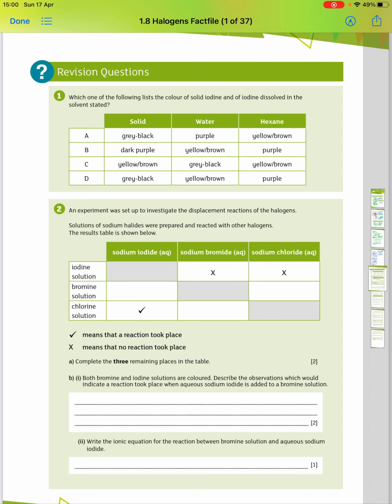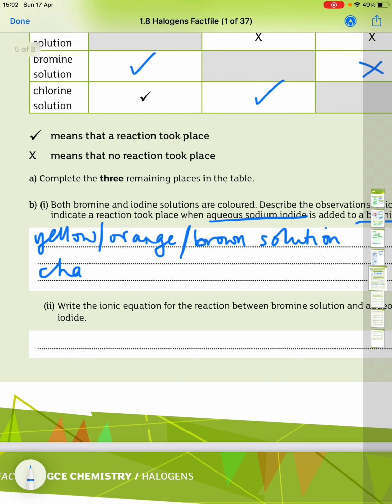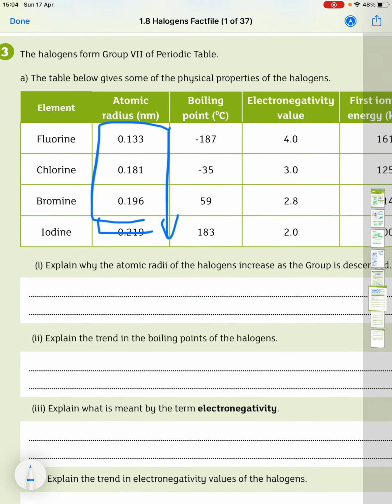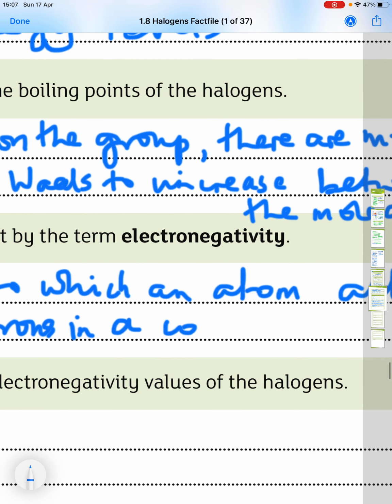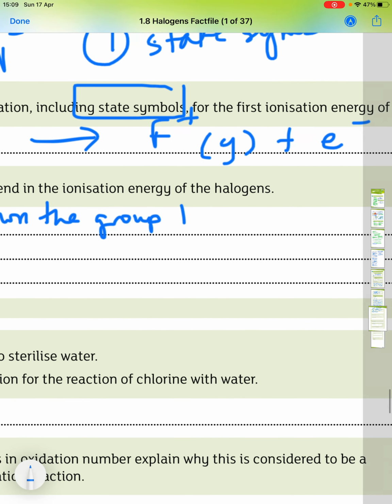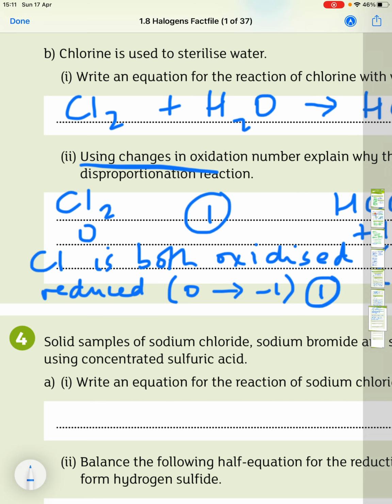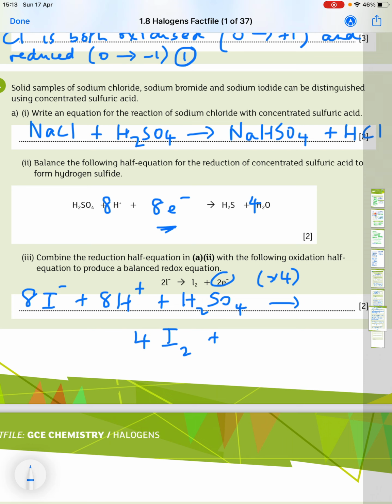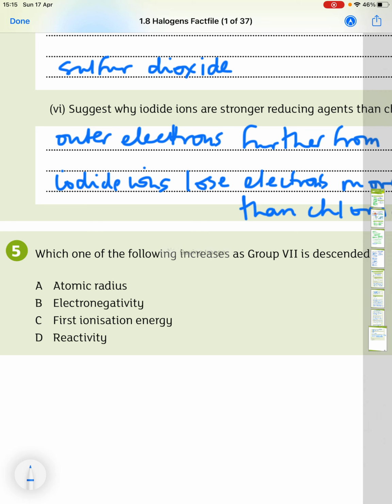CCEA AS Chemistry 1.8 Halogens Fact File Answers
These are the answers to the questions in the CCEA Fact File for topic 1.8 Halogens